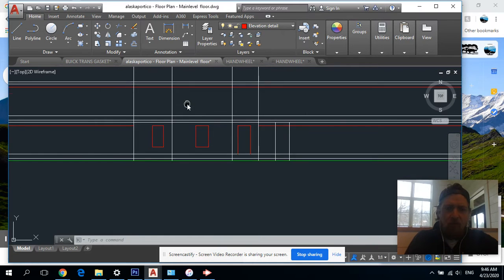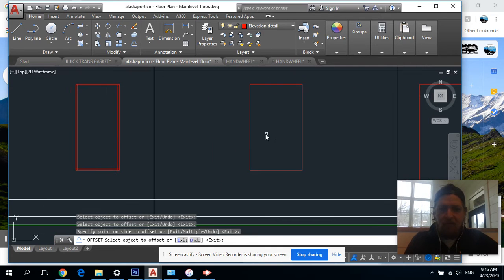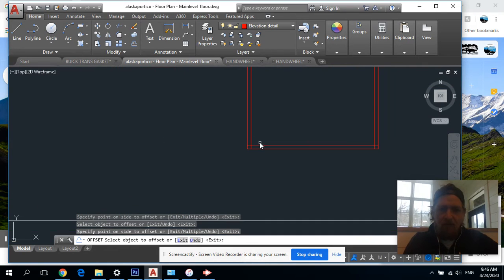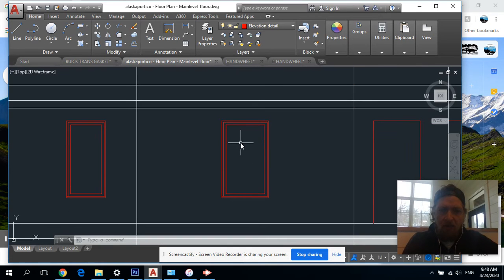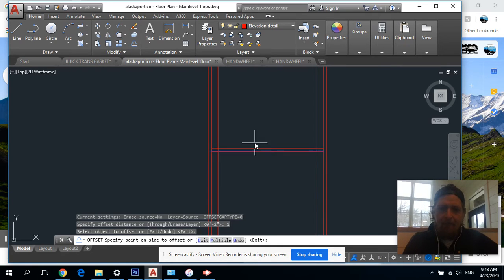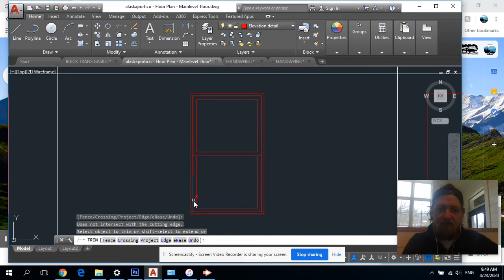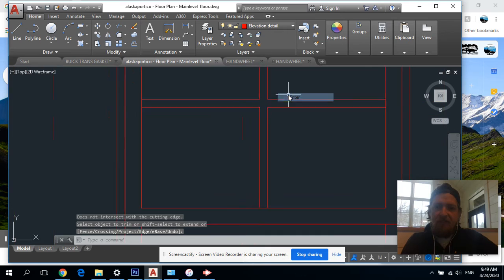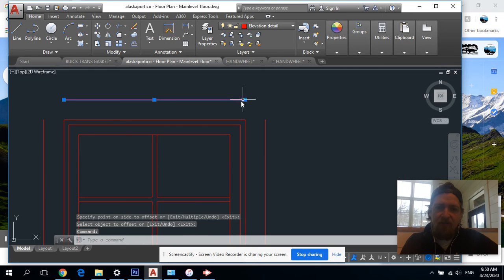ARD Elevation Windows Apr 23, 2020 9:50 AM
Elevation windows